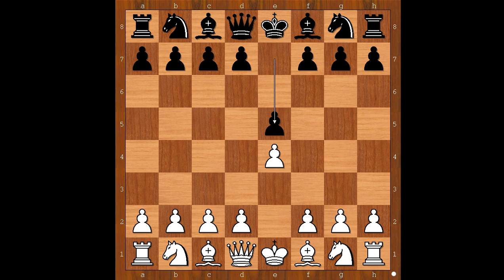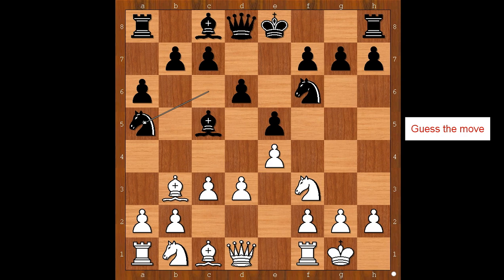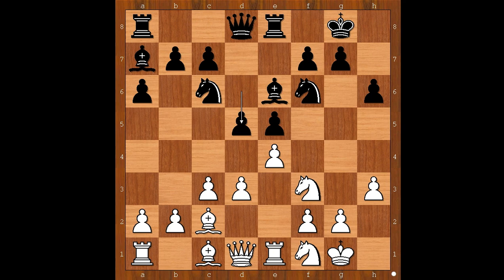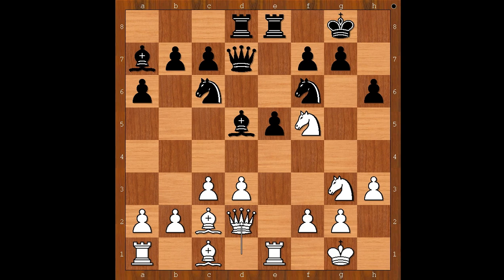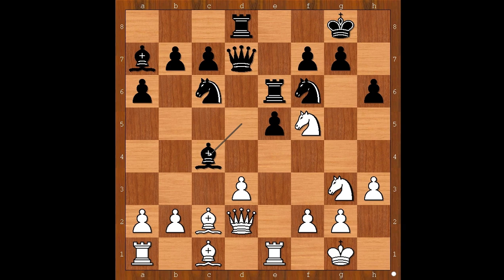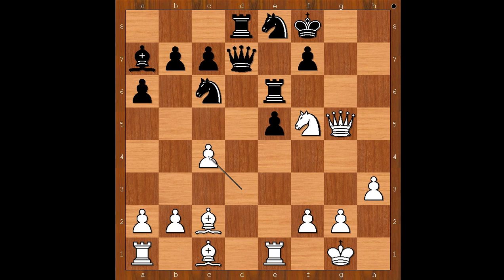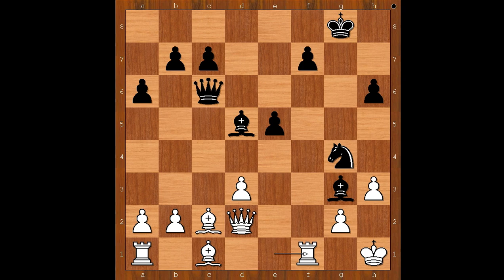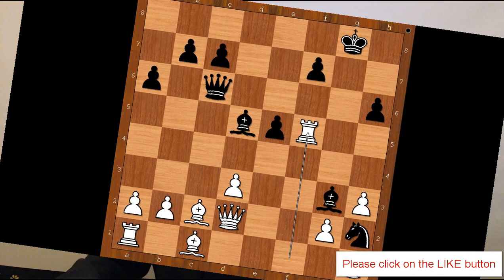Bassem Amin vs A R Saleh Salem: Abu Dhabi 2017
Bassem Amin vs A R Saleh Salem
Abu Dhabi Masters 2017
Italian Game: Classical Variation. Giuoco Pianissimo Main line (C53)
1. e4 e5 2. Nf3 Nc6 3. Bc4 Bc5 4. O-O Nf6 5. d3 d6 6. c3 a6 7. Bb3 Ba7 8. Re1 O-O 9. h3 h6 10. Nbd2 Re8 11. Nf1 Be6 12. Bc2 d5 13. ed5 Bd5 14. Ng3 Qd6 15. Nh4 Rad8 16. Nhf5 Qd7 17. Qd2 Re6 18. c4 Bc4 19. Ng7 Ng4 20. Ne6 Bf2 21. Kh1 Bg3 22. Nd8 Bd5 23. Nc6 Qc6 24. Rf1 Nh2 25. Rf5
 1-0